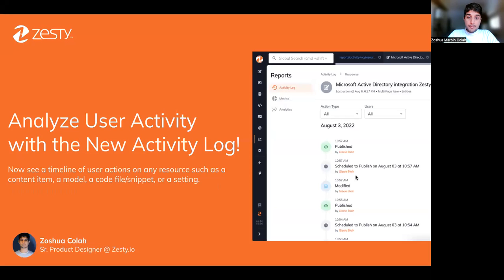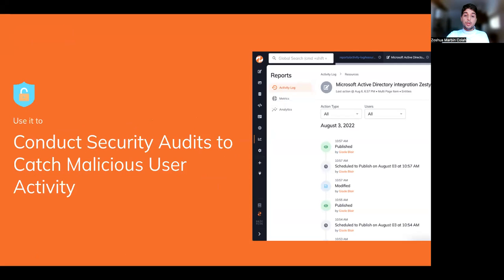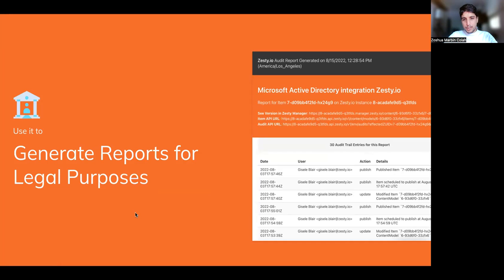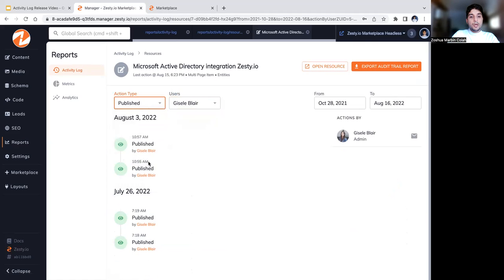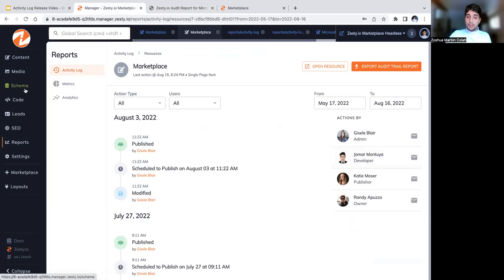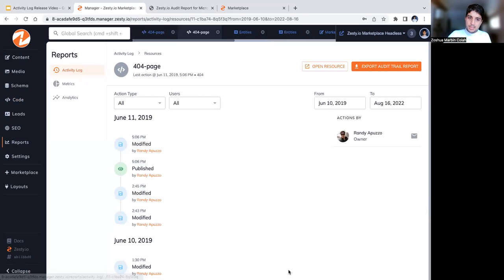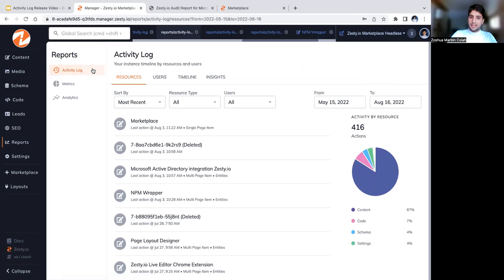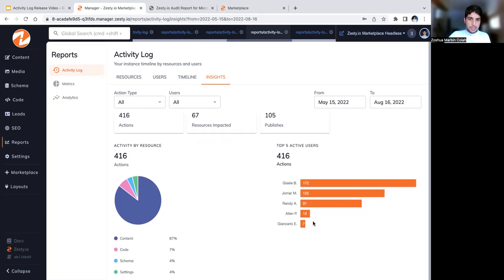Zesty product demo: Activity Log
Learn more about the revamped Activity Log (previously Audit Trail) in this walk-through.